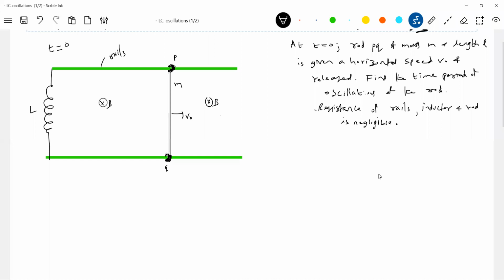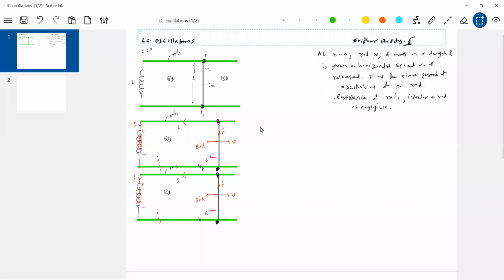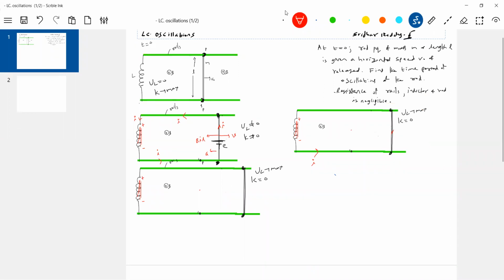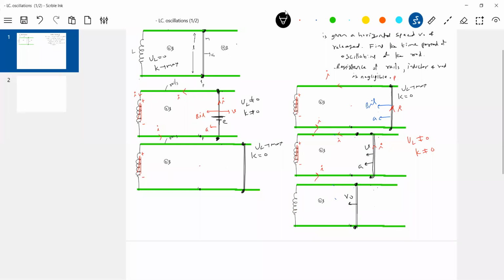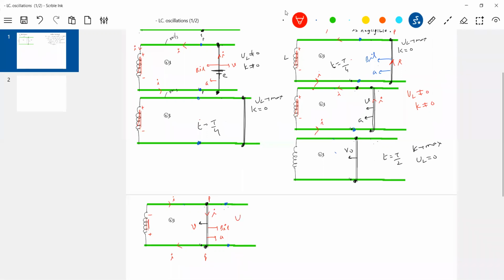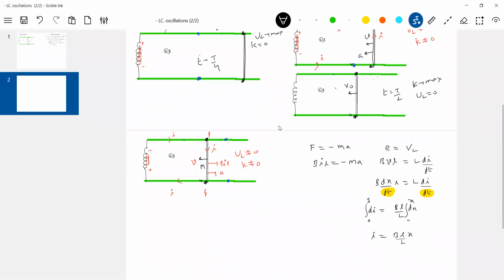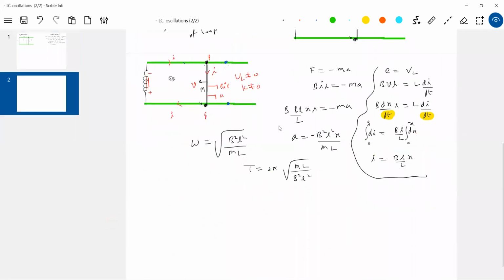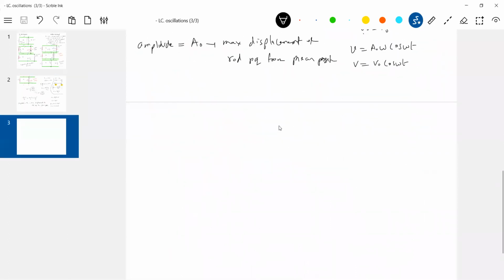jeeadv 29) oscillations of rod on two parallel rails with an inductor connected across rails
As shown in figure the two parallel conducting rails, in a horizontal plane, are connected at one end by an inductor of inductance L. A slider (metallic) of mass m, is imparted a Velocity v0, upon the rails, as shown in figure. The period of oscillation of the conducting rod is | physicsnumericalshelp sridharsirphysics jeeadvancedphysics iitjeephysics jeeadvanced Thanx for watching this video😊 . Experience--20yrs ; Mentored below 100 and 1000 JEE Advanced Ranks.